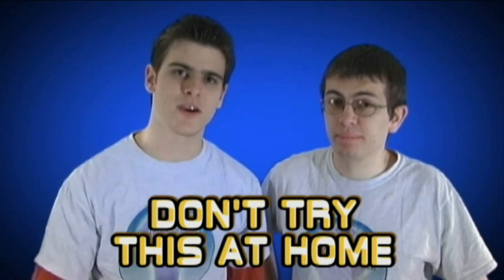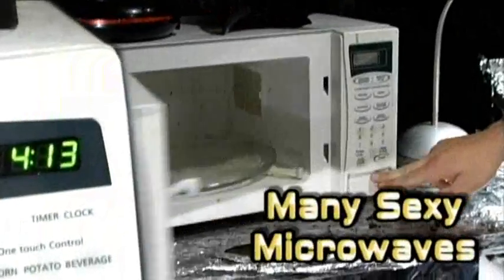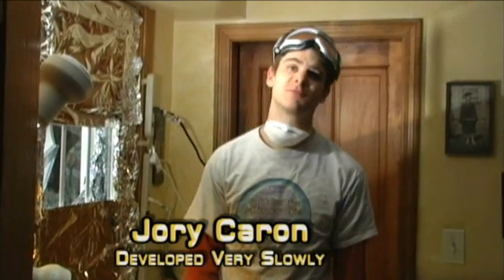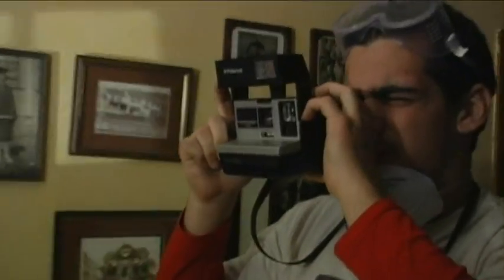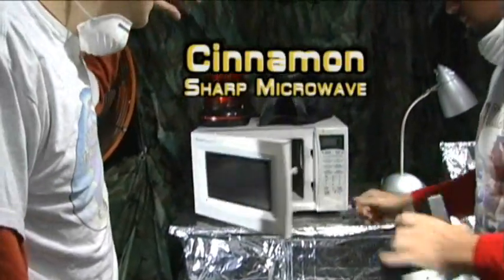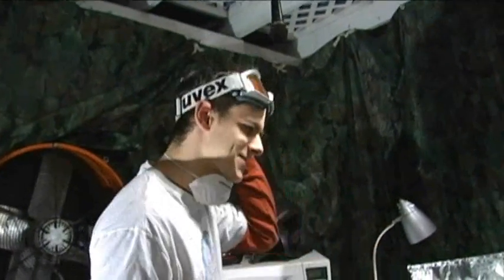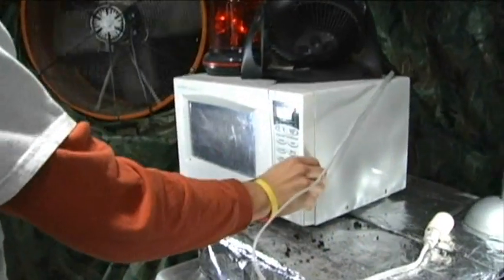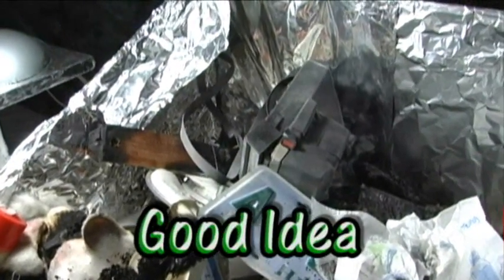Is It A Good Idea To Microwave A Polaroid Camera?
Poll: Digital or film?

Experiment #188: Polaroid Camera

Let's face it: the consumer film camera industry is all but dead and gone... and what better way to celebrate an embrace of digital equipment than by destroying an old Polaroid camera!? So, you're probably wondering, Is It A Good Idea To Microwave This? Tune in to find out.